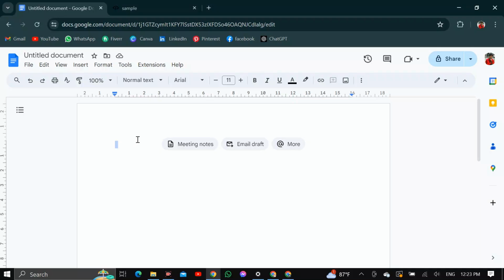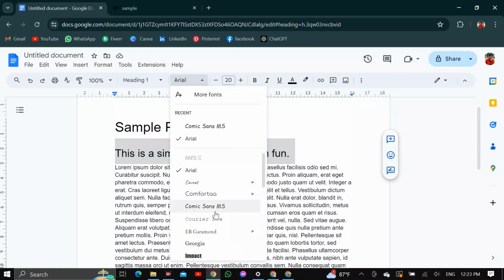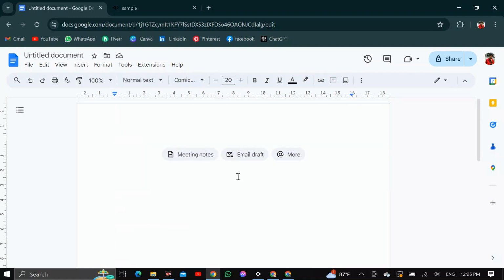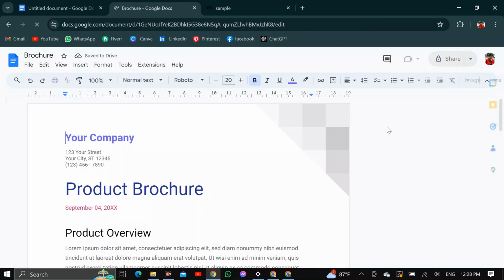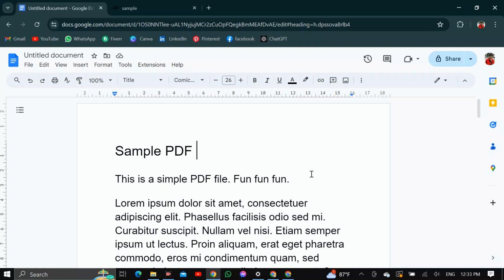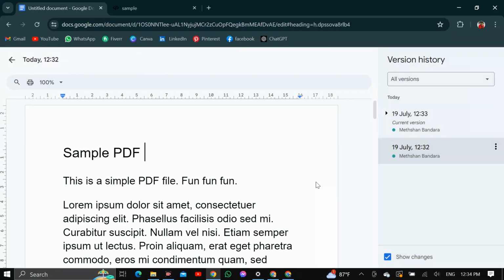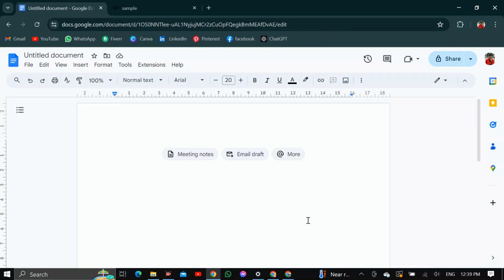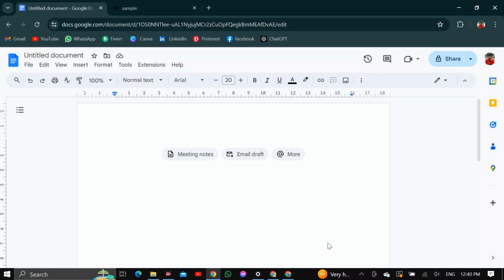Discover Hidden Features in Google Docs You Didn’t Know About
Discover the hidden features of Google Docs that you didn’t know about! In this video, we’ll show you how to change the default font style, use pre-made templates, utilize smart chips, check version history, create a document outline, and use text substitutions. These tips will help you work smarter and faster in Google Docs. Watch till the end to unlock the full potential of Google Docs!